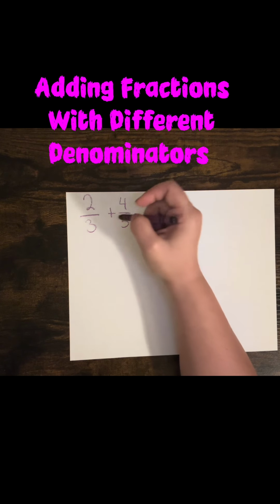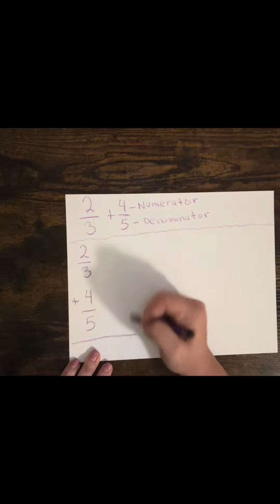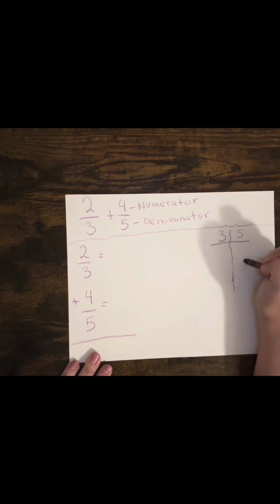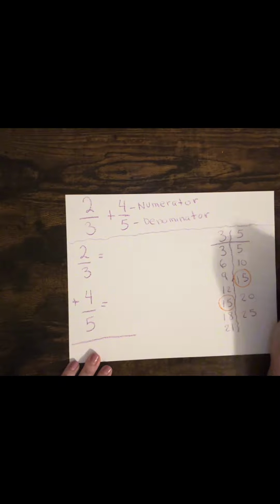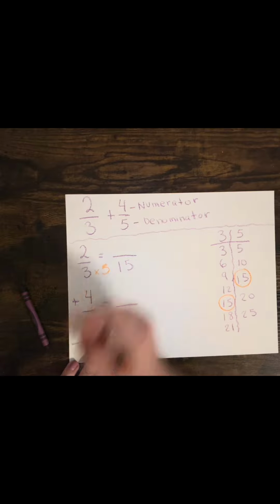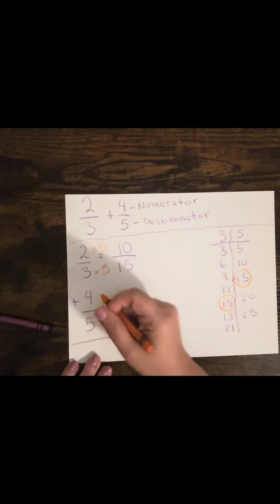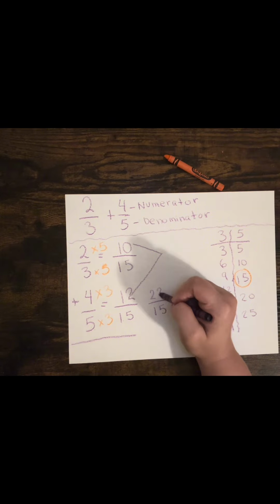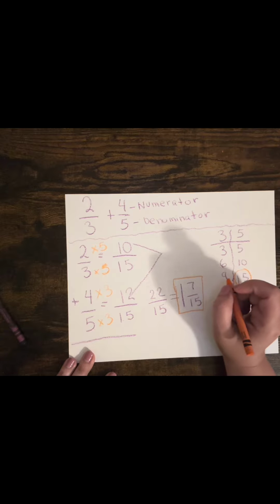Adding Fractions With Different Denominators (Step by Step Tutorial)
6th Grade Florida Math Standard: MA.6.NSO.3.2
In this video, we cover how to add fractions with different denominators. We focus on finding the least common multiple (LCM) to create a common denominator.